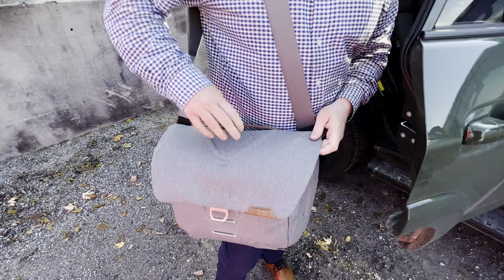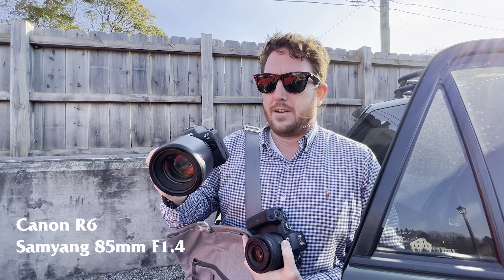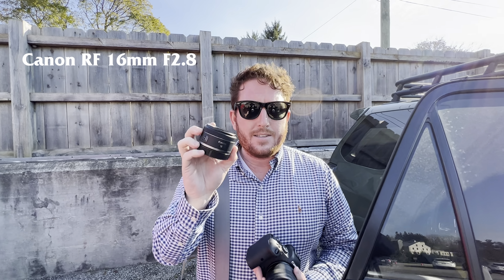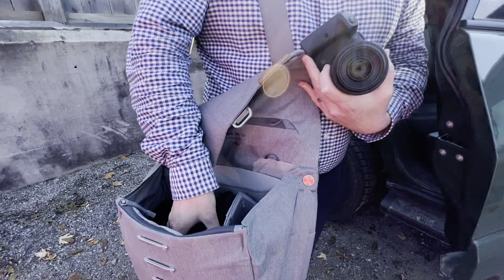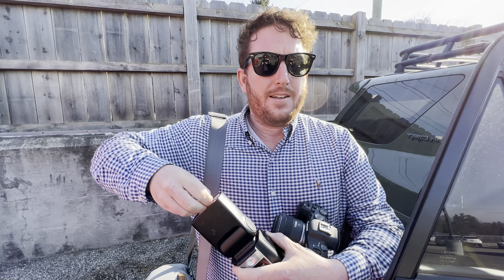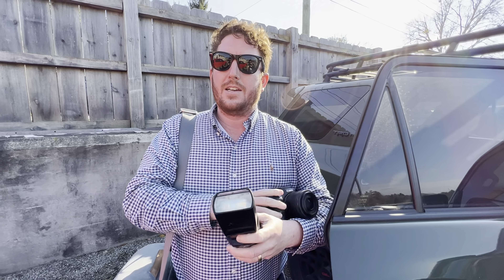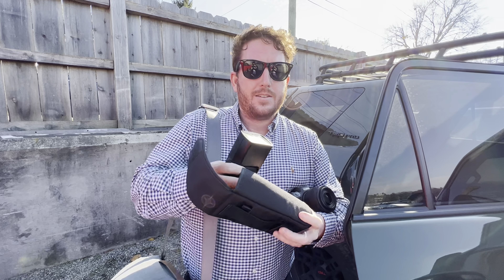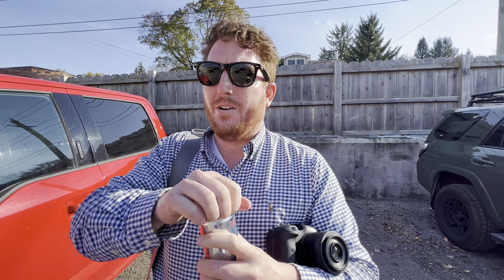Wedding Photography: Canon R6 Kit Update!! IT'S COMPLETE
Canon R6 Wedding Photography Gear. 2 new updates.
New lens
New Flash

My Usual Canon Wedding Photography Kit:
Main Body
Main Lens
Wide Lens

My Usual Nikon Wedding Photography Kit:
Main Body
Main Lens
Wide Lens

My Flashes For Wedding Photography (Make Sure You Get The One for Your Camera Manufacturer):

Wedding Day And YouTube Audio:
On Camera Mic